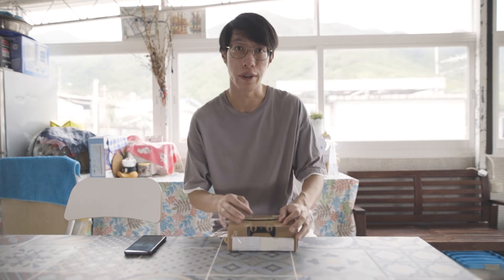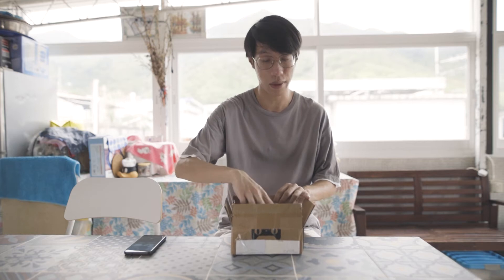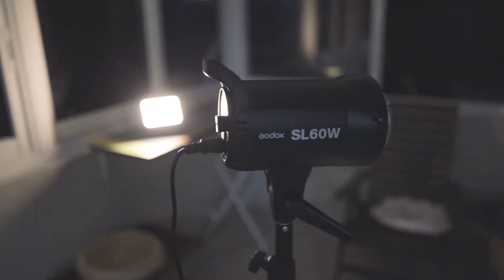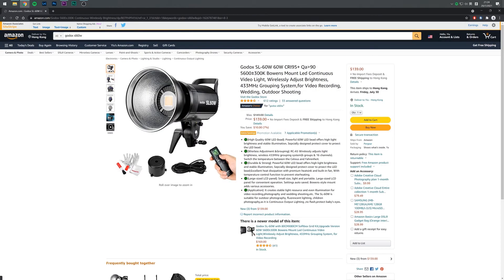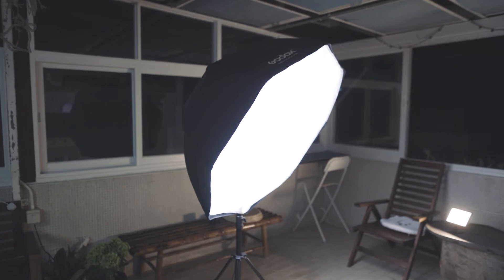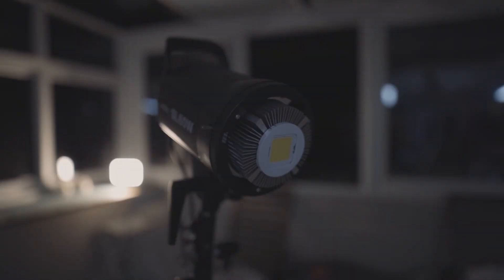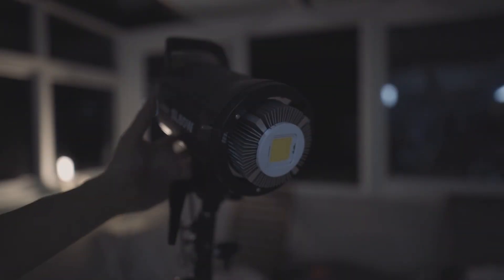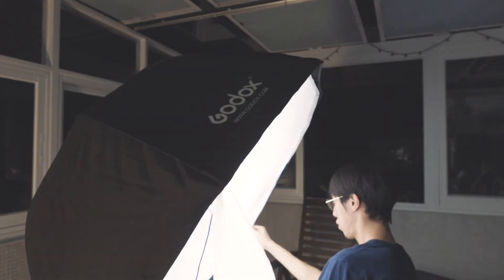The Affordable LED Light for Filmmaking | Godox SL60W Review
The Godox SL60W is probably the best budget LED light you can get on the market. I'll go through the pros and cons of Godox SL60W in this review.

Godox SL60W
Godox ML60 (can run on batteries)

The main camera
24mm lens
Video shotgun microphone
Audio interface and mic for VO
Key light
LED panel